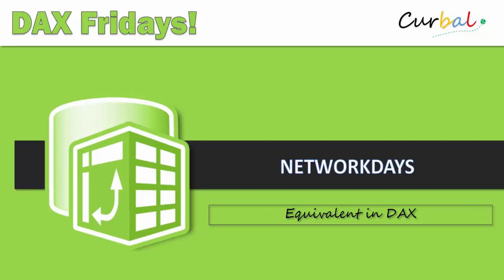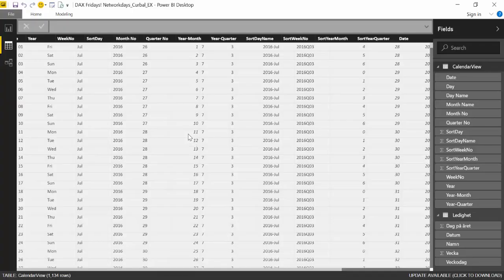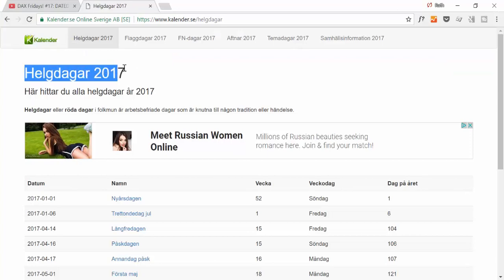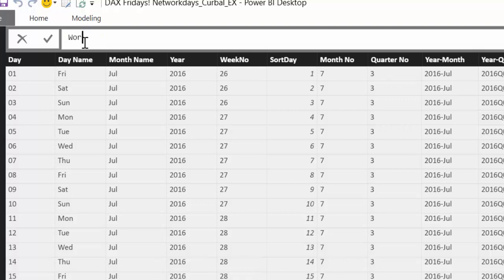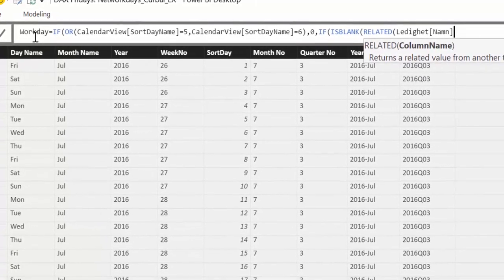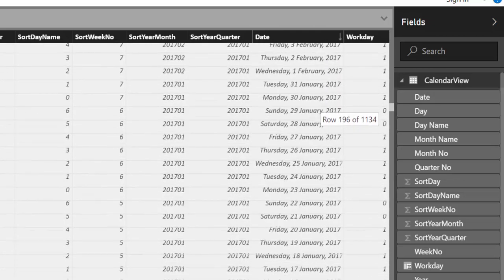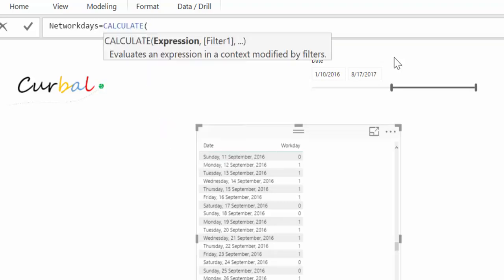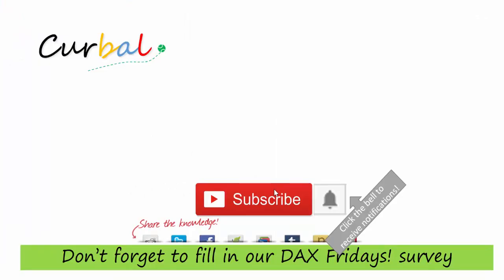DAX Fridays! #47: NETWORKDAYS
In today's video, I will show you how to calculate Networkdays using DAX.